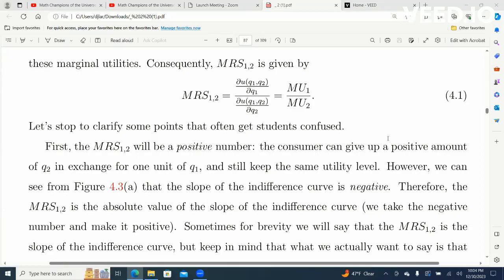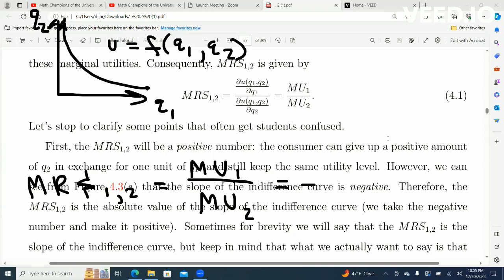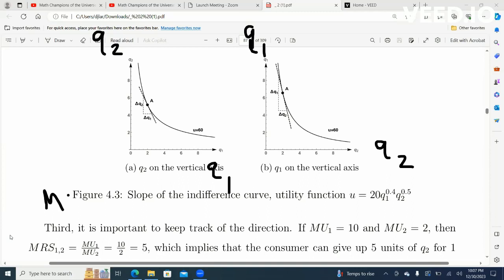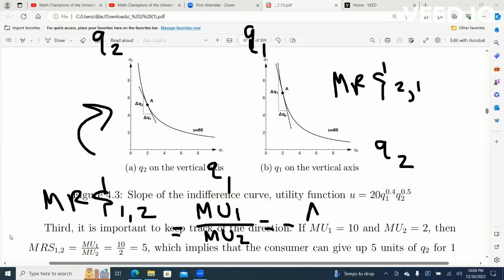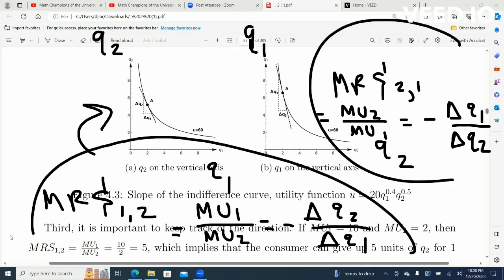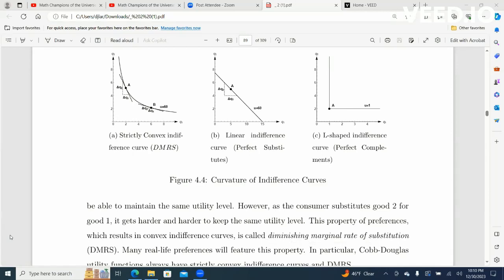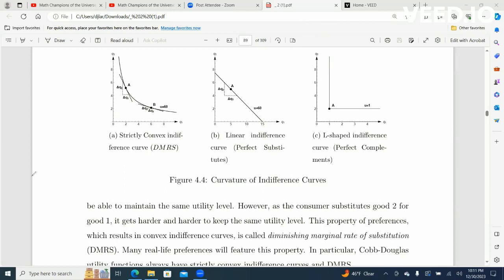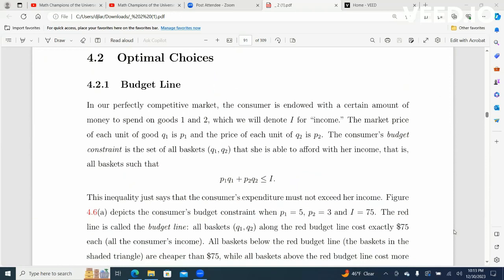video75 Indifference Curves video 2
Continuing with Ind Curves !!!